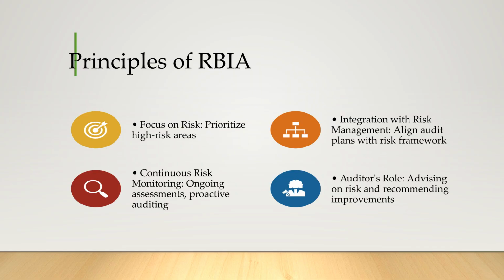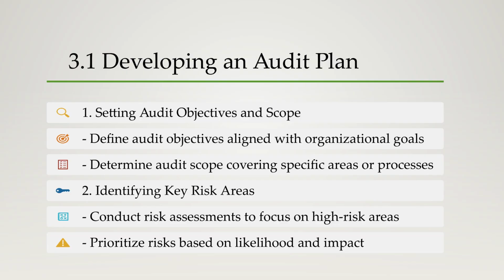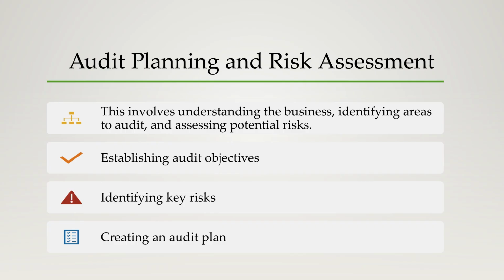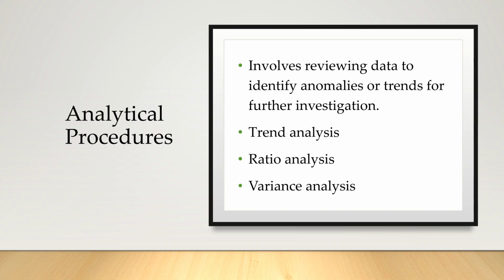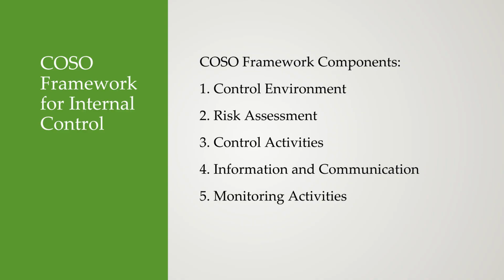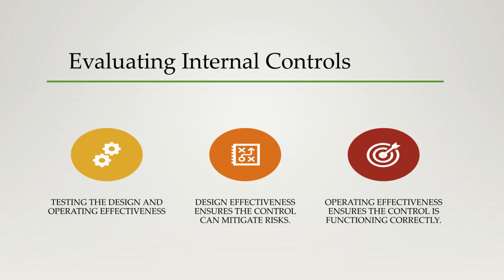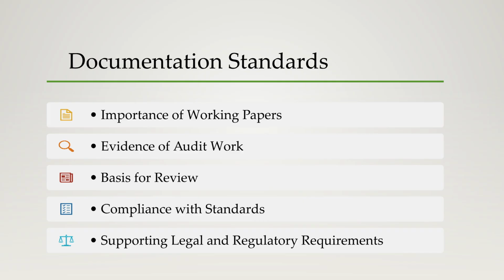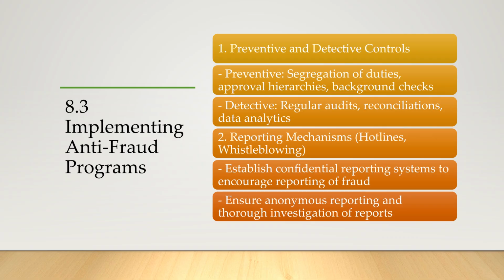Internal Audit Introduction part 1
Welcome to SlideTalk Academy — where slides come to life.

In this video, we explain the topic step by step using clear PowerPoint slides and simple narration. This presentation is designed for students, professionals, and anyone who prefers visual learning.

 What you’ll learn in this video:

Key concepts of the topic

Clear, structured PowerPoint slides

🎯 Who this video is for:

Students

Professionals

Exam candidates

Anyone who learns better through visuals